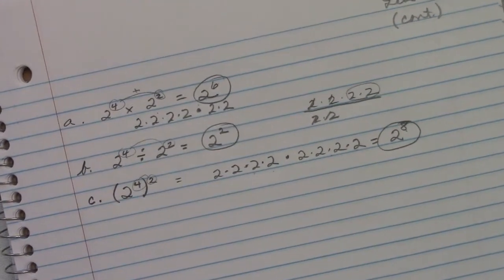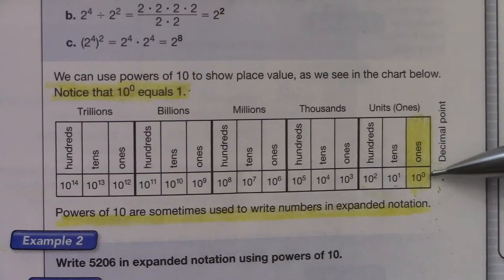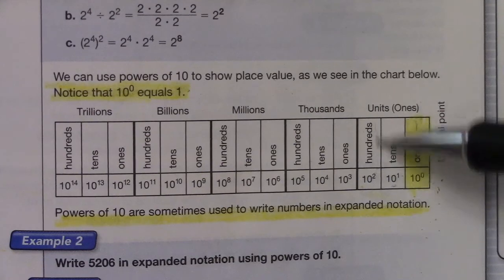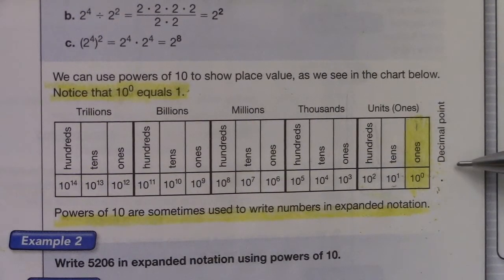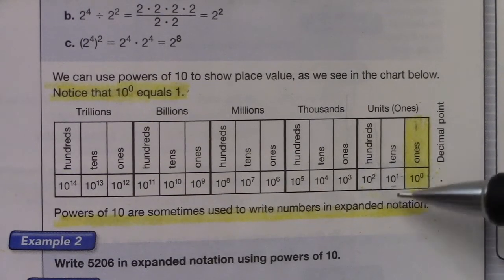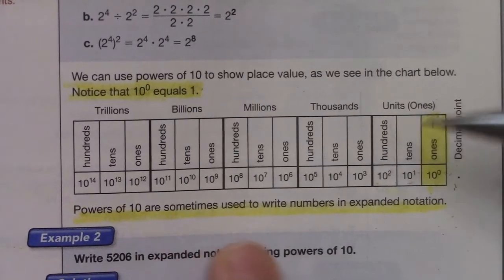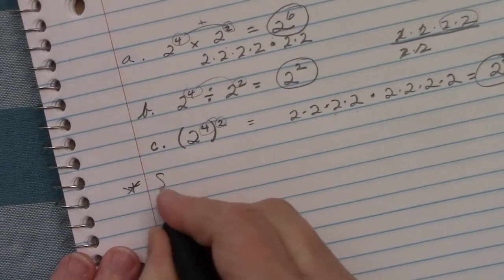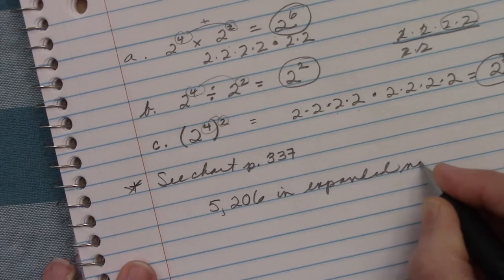Course II Lesson 47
Everything you need to know about Powers of 10... well, almost.